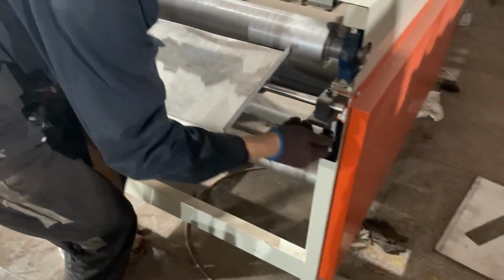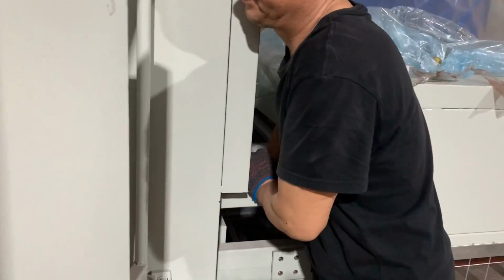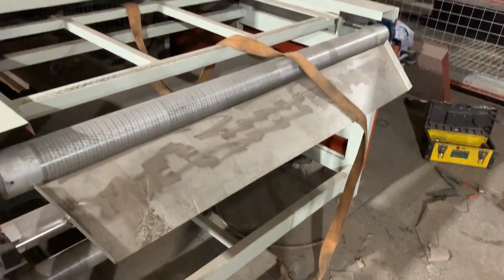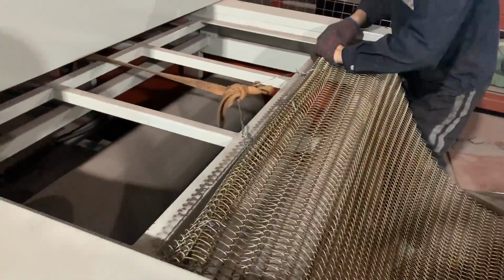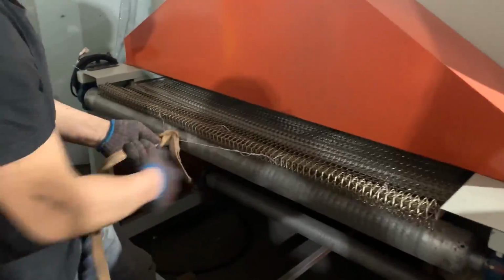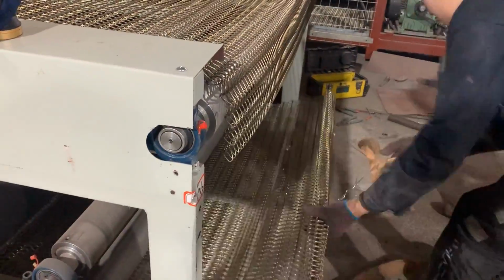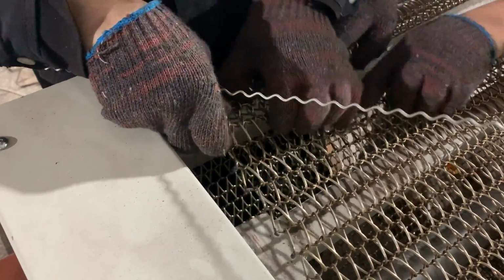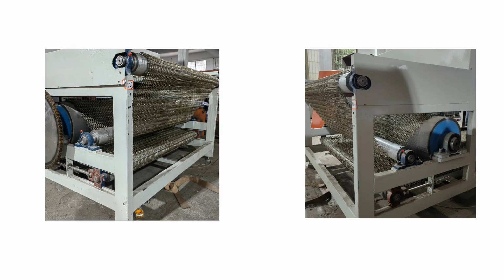How to install the chain in heating channel and cooling zone?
Hello guys, this is the chain installation video for powder coating line.